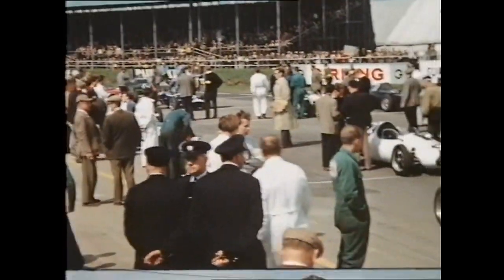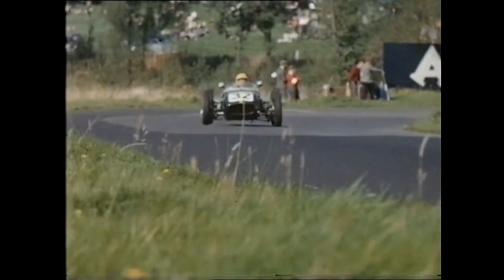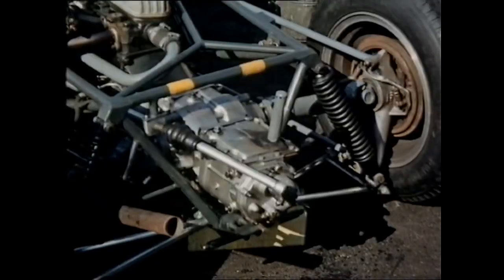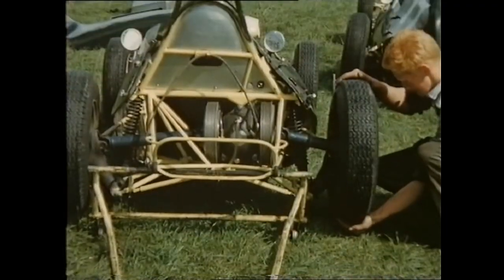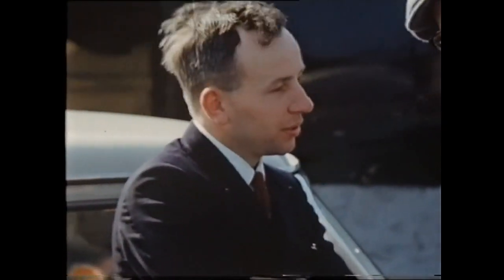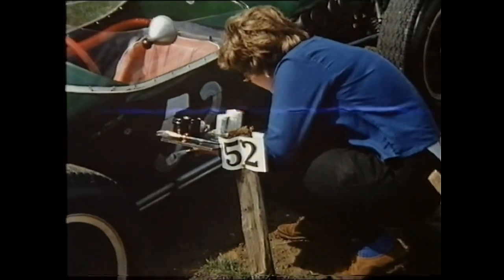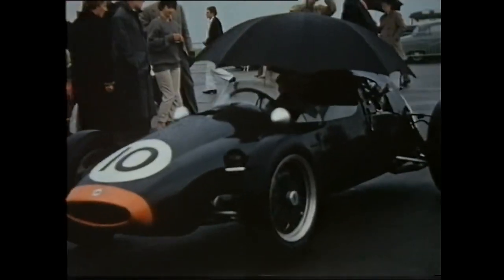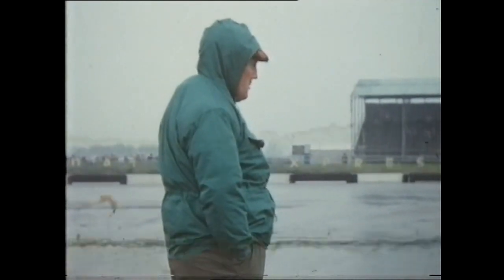1960 Car Racing - Original Film Introducing Formula Junior 1960 - a Roscoe Films production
A genuine 1960 archive film, originally colour 16mm film of Formula Junior a new form of   car racing. Features Oulton Park, Brands Hatch and Silverstone with the British Empire Trophy . Filmed and produced by my late Father David Roscoe. He stopped racing himself in 1959 and took up film making in a semi professional capacity and made films of Racing and club motorsport until the mid 1970's when he went back to racing in VSCC events. I hope to upload many more of his films. This one must have been one of the earliest films he made. Setting up his company Roscoe Films to do so.

 Copyright remains with Roscoe Films. Please no reproduction without permission.